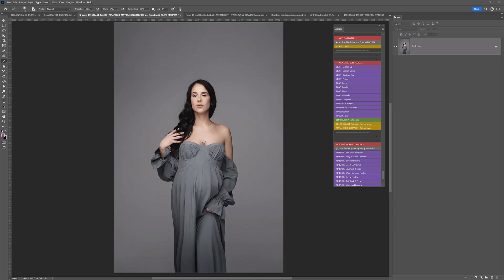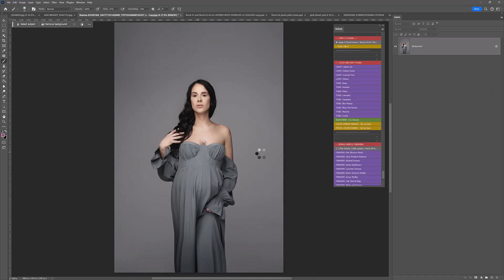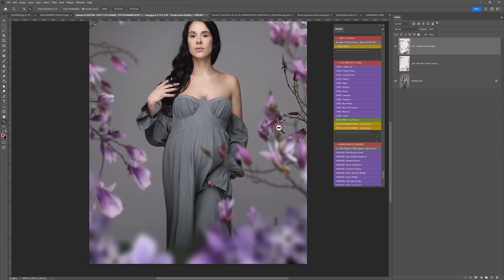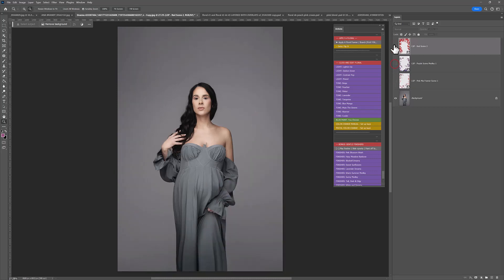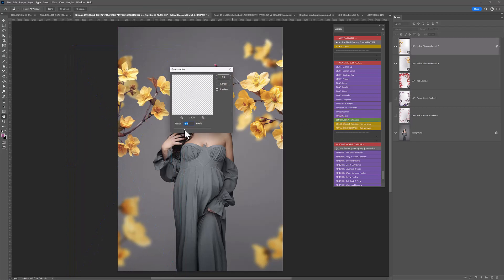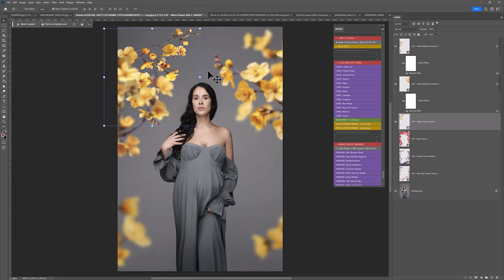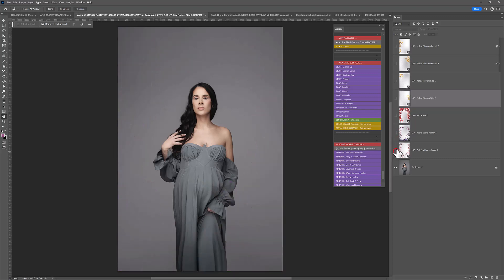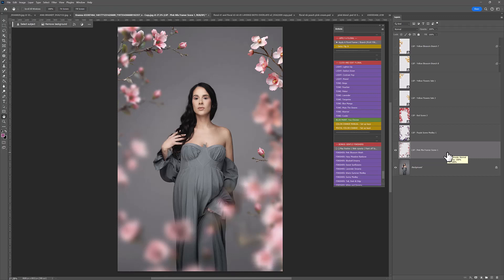Adding 4 different looks in 3 minutes in Photoshop using Colored Floral Branch Botanical Overlays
How to create four completely different looks in 3 minutes by dragging and dropping floral branch overlays in Photoshop.

These are part of the Botanical Overlay Collection: Colored Floral Branches & Framers, which include:
• 55 gorgeous drag 'n drop overlays for your images in Photoshop
• 11 Falling petals Overlays
• Photoshop actions to help you apply and blend.

--- LINKS

- Or you can grab the entire bundle of floral overlays

-- Stunning image example credit: Tianna J-Williams Photography